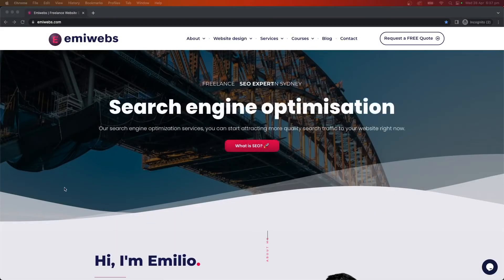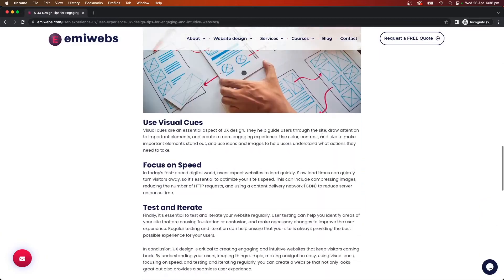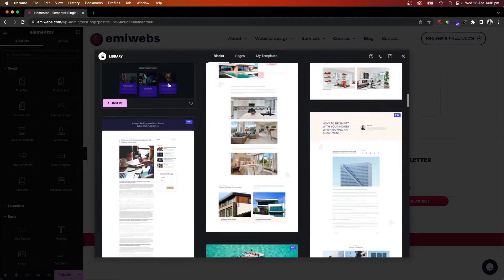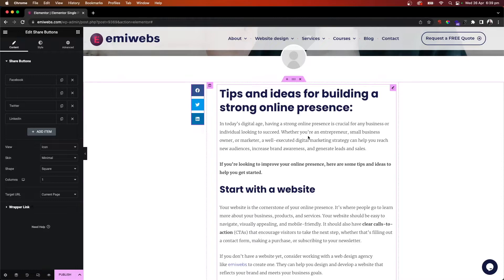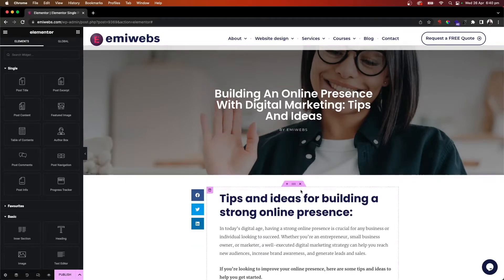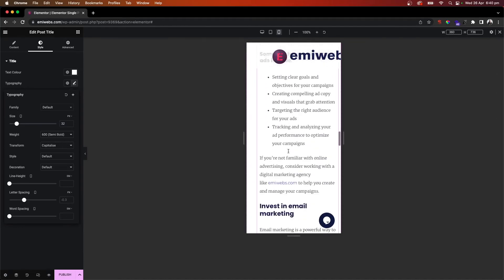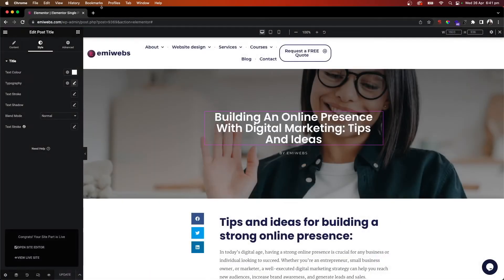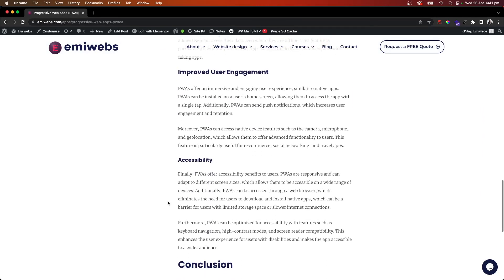How to create single Post template with Elementor Pro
Learn how to create a custom single post template using Elementor Pro. Single post templates allow you to design a custom layout for individual posts on your website, and with Elementor Pro's drag-and-drop interface, you can easily customize the design and layout of your posts without any coding.

The video will walk you through the process of creating a custom single post template using Elementor Pro, where you can add widgets, customize the layout, and style the template. You will also learn how to use dynamic content to display post-specific information, such as the post title, featured image, author, and more.

The tutorial will cover how to customize the single post template settings, including display conditions, sidebar options, and typography. By the end of the video, you will have a complete custom single post template that you can preview and publish on your website.

Whether you're a beginner or an experienced WordPress user, this video tutorial will provide you with step-by-step instructions on how to create a custom single post template using Elementor Pro. So, if you're looking to customize the design and layout of your individual posts and create a more engaging experience for your visitors, then this video tutorial is for you.